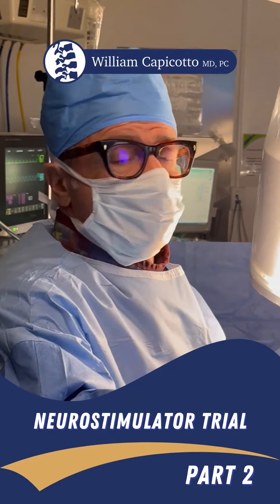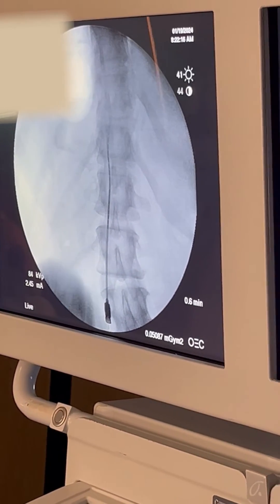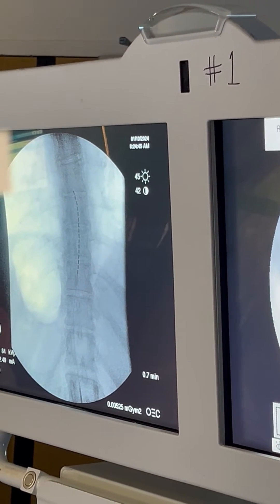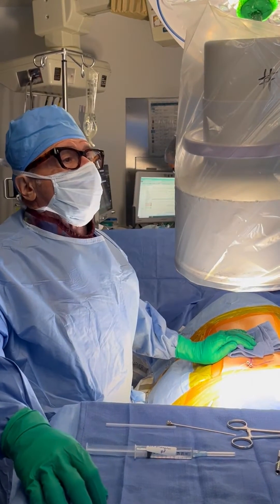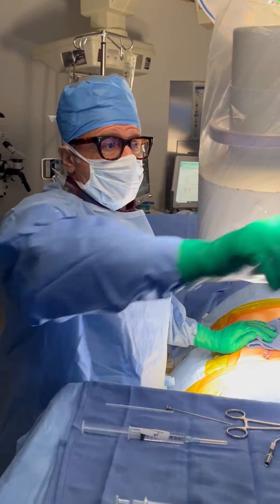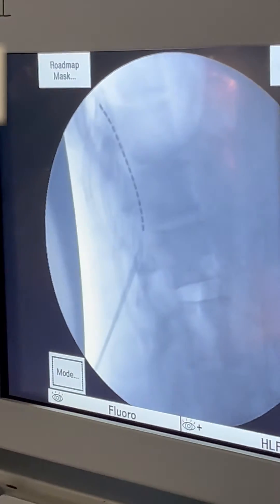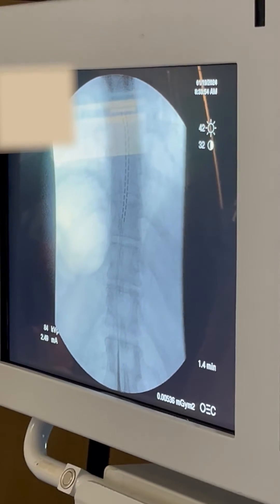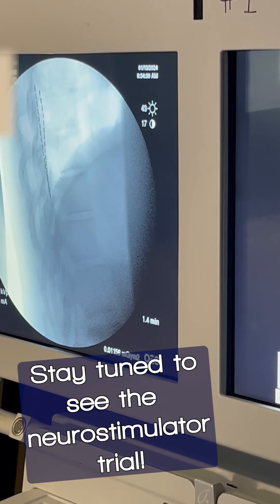Neurostimulator Trial (Part 2)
Part 2/3: in our last video, you were introduced to the concept of a trial neurostimulator. Today, we're taking a closer look. Witness the precision and efficiency of this procedure. I'm here to dispel fears and bring hope to anyone living with chronic back or neck pain.